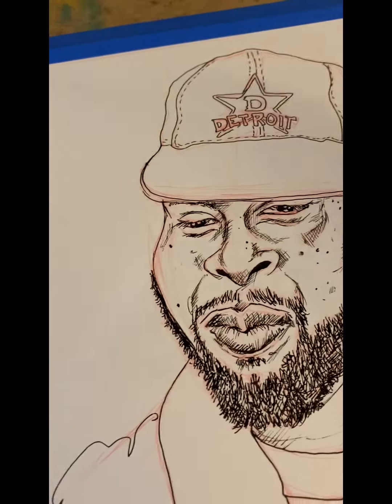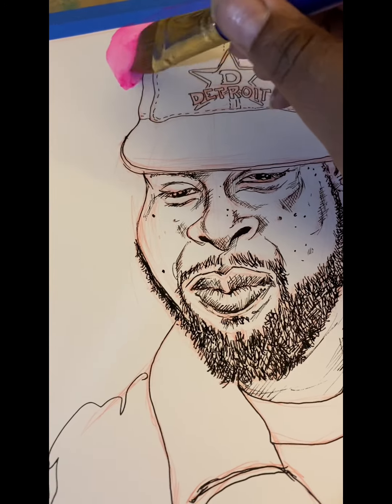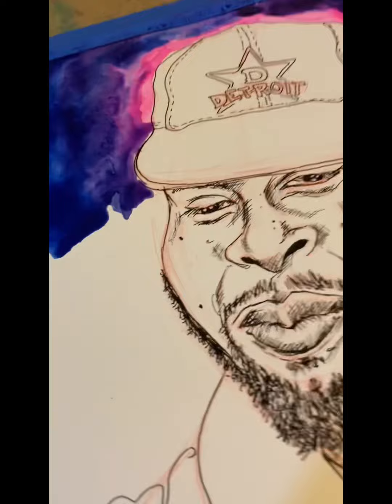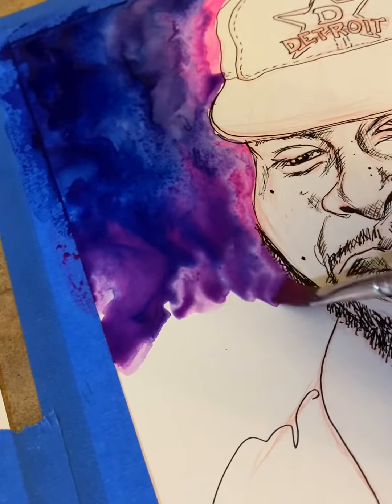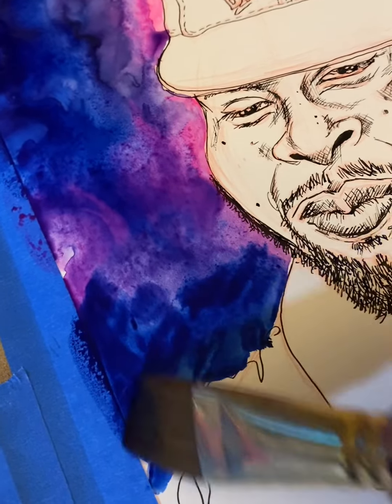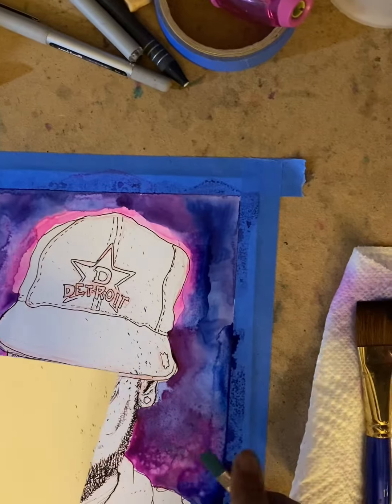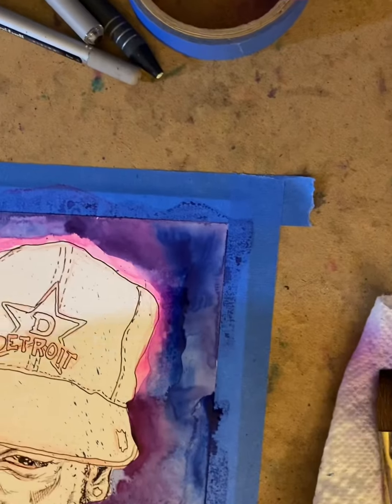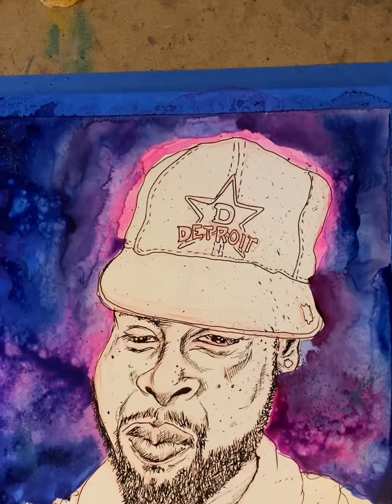Painting J Dilla with Daniel Smith Watercolors Part One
Possible back cover art for my new hip hop Zine.
This painting may also become stand alone prints.
Still debating about the placement of the finished painting as I was told it should be the front cover art and ODB should be the back cover art work.